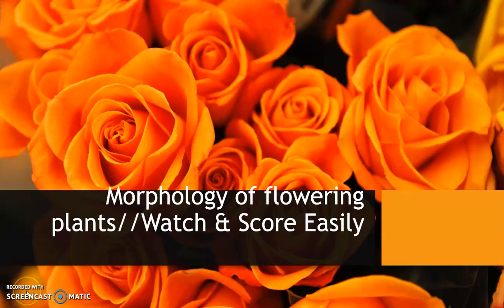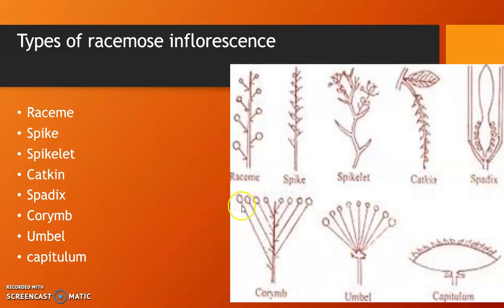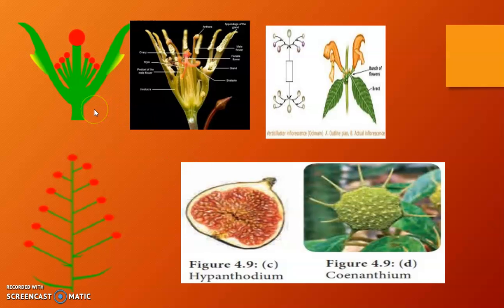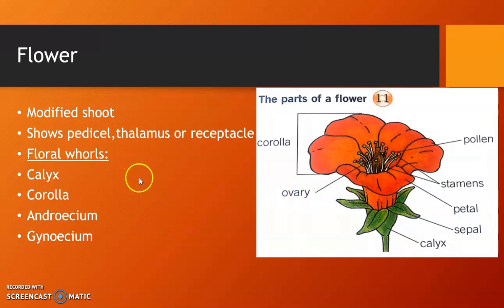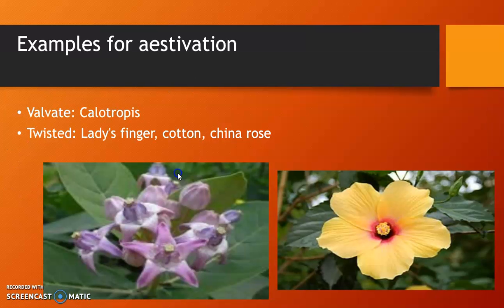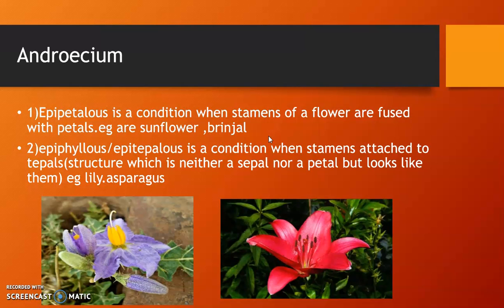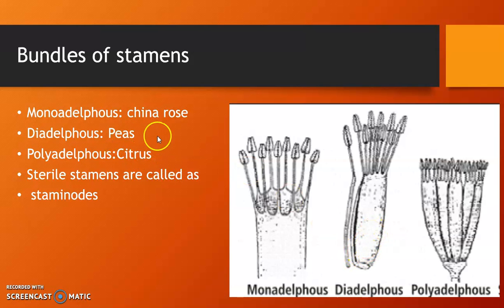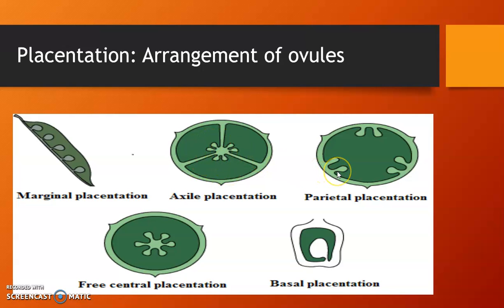-Morphology of Flowering Plants -Part II|only important points to score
Kindly make use of this simple revision about the chapter Morphology of Flowering plants,subscribe to learn and revise only about the important points effectively with clear images in a short duration.Followed by revisions on all chapters day by day.